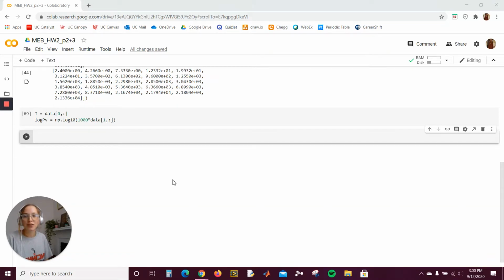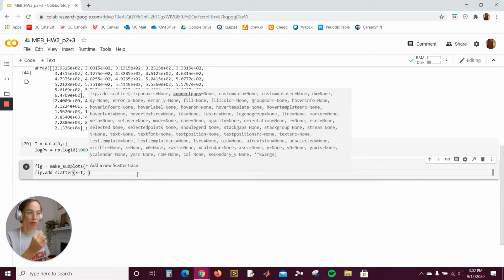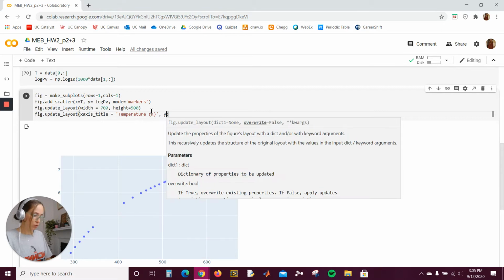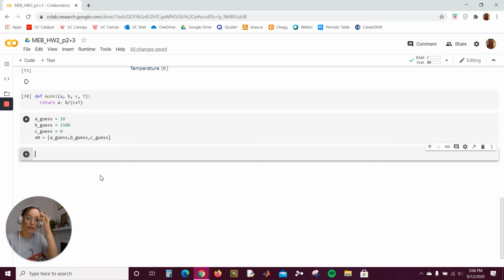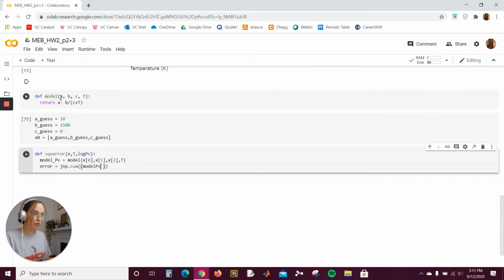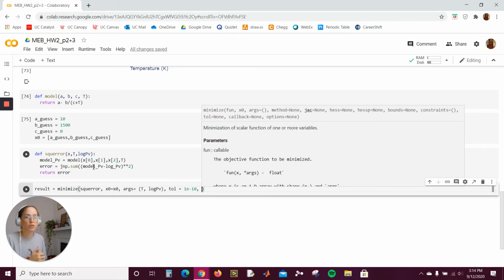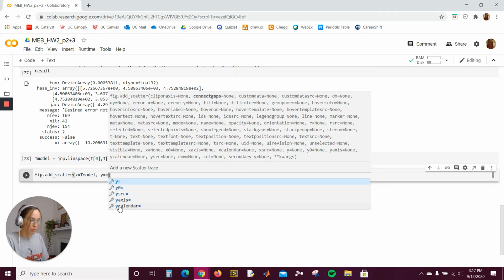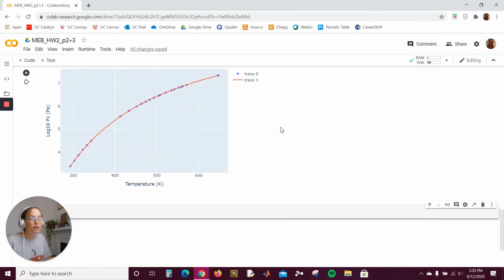Water Vapor Equilibrium- Fitting Data to Antoine's Equation (Part 3)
In this three part series I will be discussing water vapor equilibrium, extracting experimental data from the Dortmund Data Bank, and fitting it to Antoine's equation using Python in Google Collaboratory. In Part 3 the data scraped from the Dortmund Data Bank is fit to the parameters of the Antoine equation and plotted in Python on Google Collaboratory.